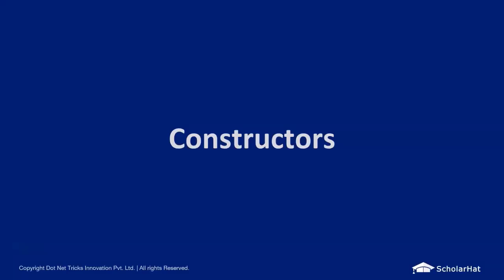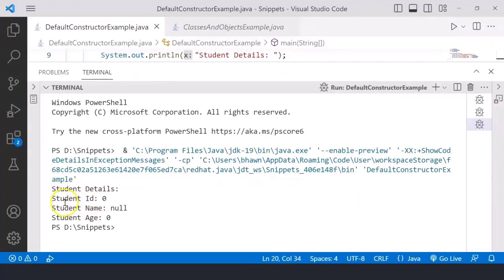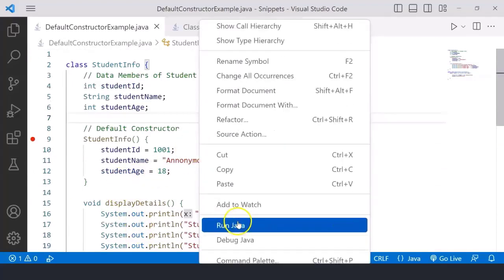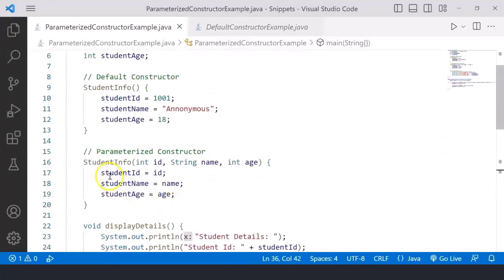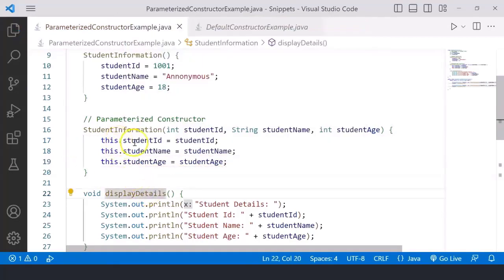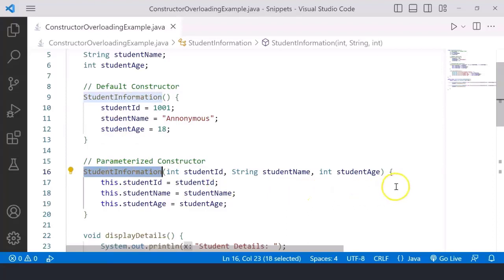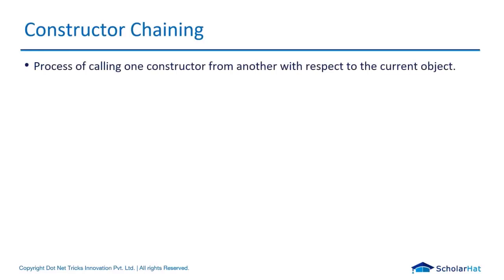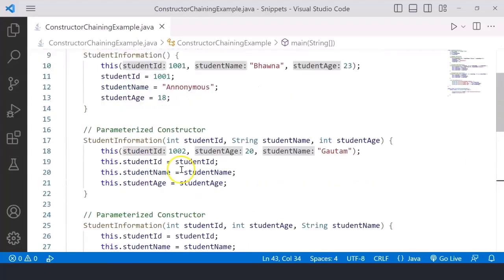Constructor in Java | Parameterized Constructor | Constructor Overloading | Constructor Chaining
Welcome to our comprehensive guide on constructors in Java!

Constructors are special methods used to initialize objects in Java, playing a crucial role in the process of object creation. In this video, we'll delve into the world of constructors, covering their definition, types, usage, and best practices.

Here's what we'll cover:

1. Introduction to constructors: An overview of constructors and their significance in Java programming for initializing objects.
2. Default constructor: Explaining the default constructor, which is automatically provided by Java if no constructor is explicitly defined in a class, and its role in initializing object state.
3. Parameterized constructor: Discussing parameterized constructors, which accept arguments to initialize object properties during instantiation, providing flexibility in object initialization.
4. Constructor overloading: Exploring constructor overloading, a feature that allows a class to have multiple constructors with different parameter lists, catering to different object initialization requirements.
5. Constructor chaining: Understanding constructor chaining, where one constructor can call another constructor within the same class or its superclass, enabling code reuse and maintaining object initialization logic.